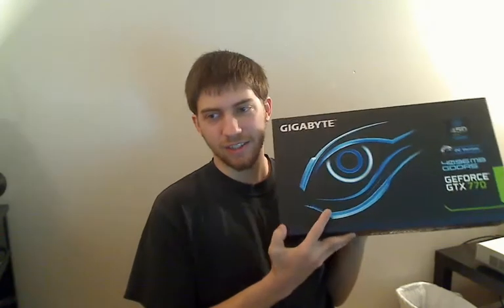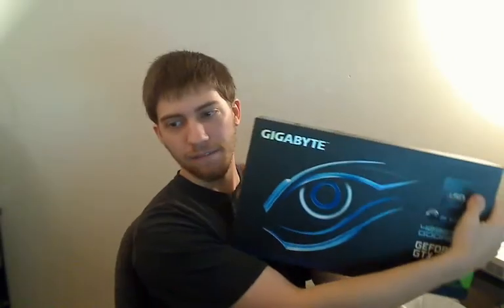Making videos again!!! I need your help!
Give me ideas on videos to make!